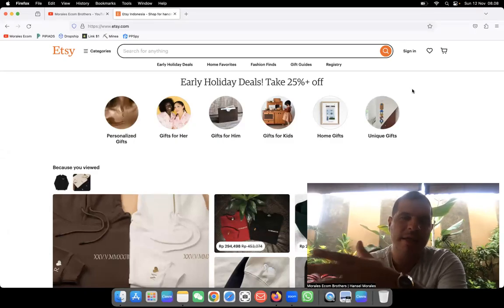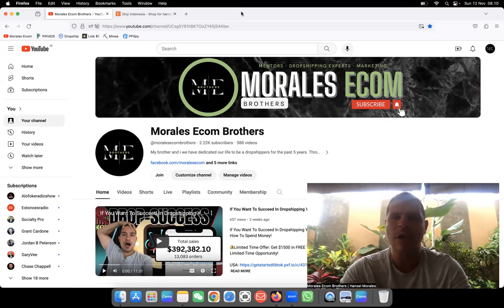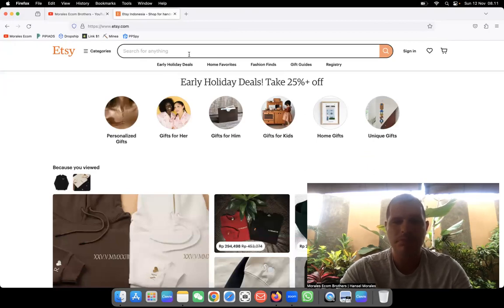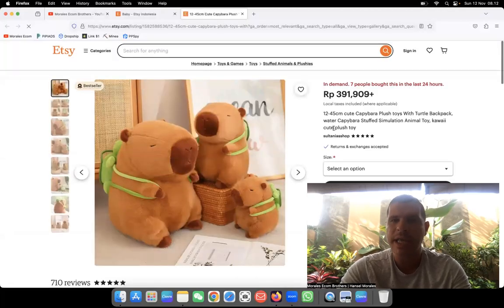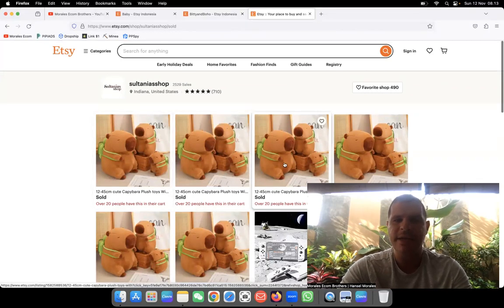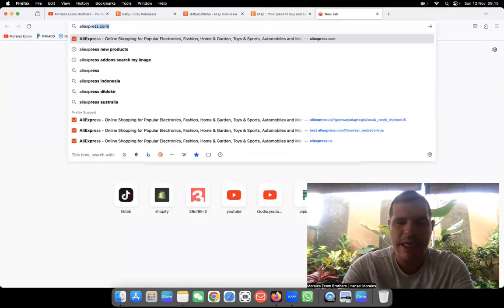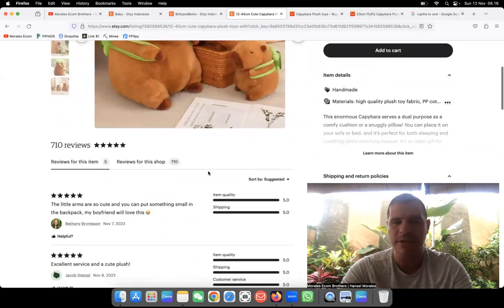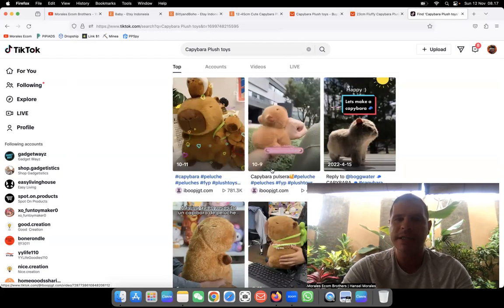🌐 Shopify x Etsy Magic: Turn Etsy Products into $9000/Month on Shopify! 💸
🌐 Shopify x Etsy Magic: Turn Etsy Products into $8000/Month on Shopify! 💸

 BEST SUPPLIERS